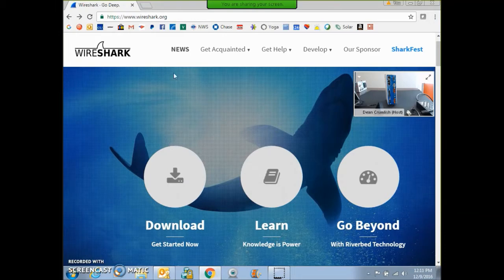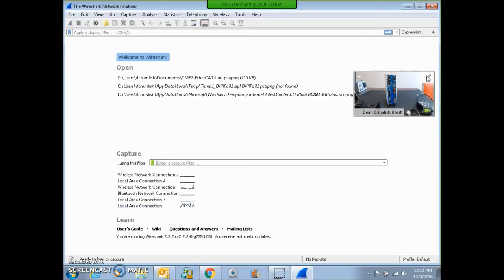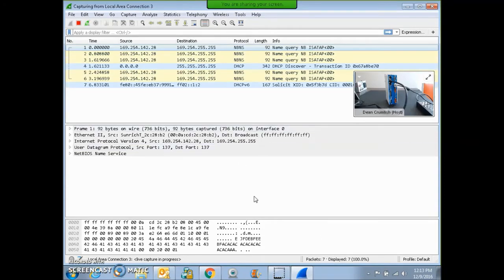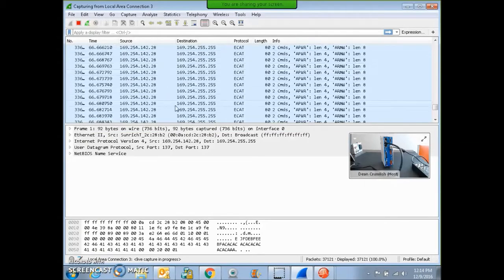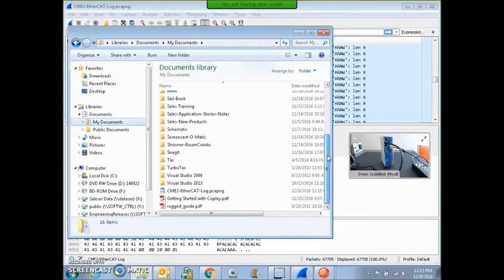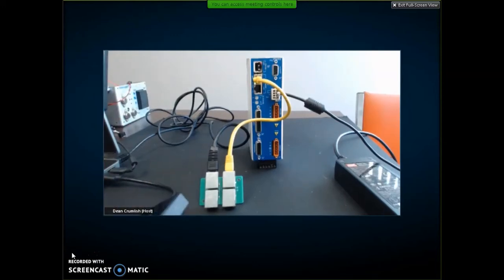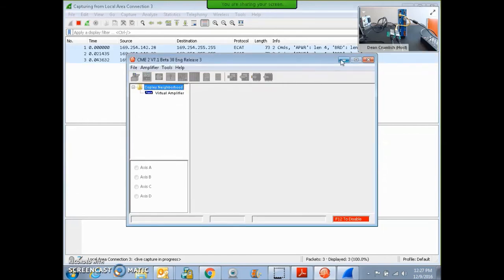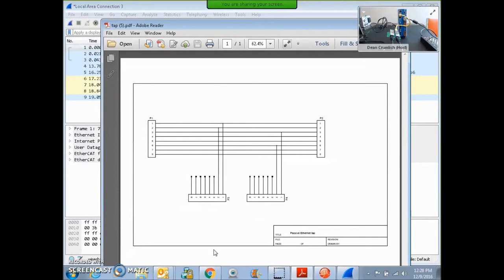How to Make a Wireshark Log for Message Analysis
How to make a Wireshark message log. Easy with Windows Ethernet master or complicated from a non-Windows embedded controller using a tap with a dual port USB-Ethernet adapter.